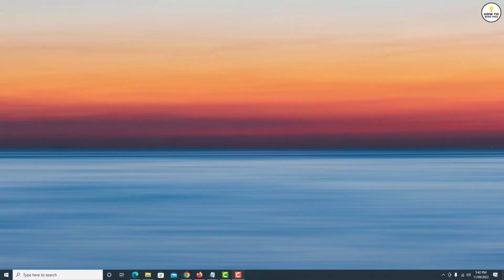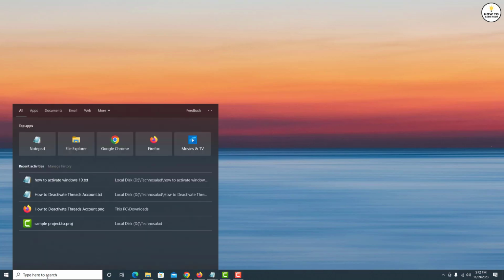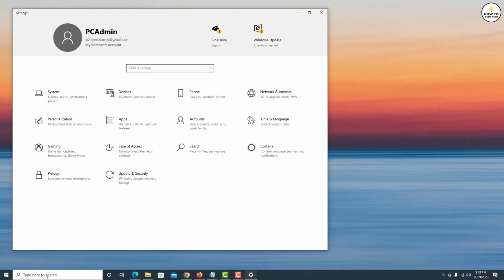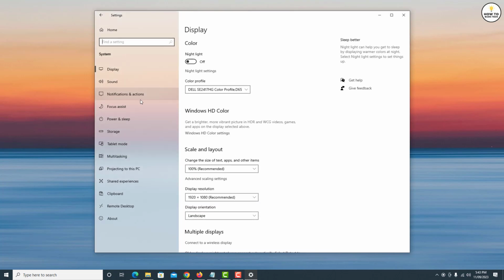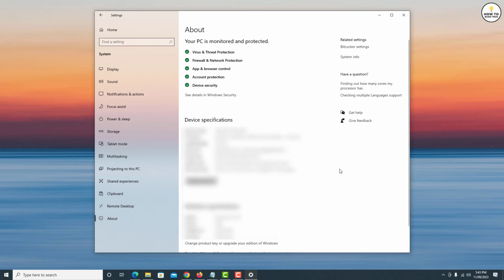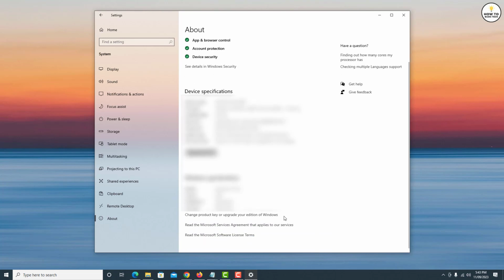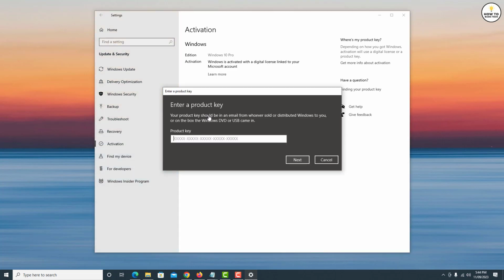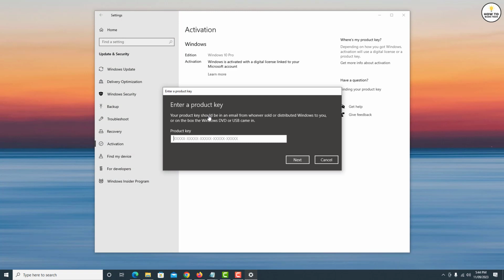How to Activate Windows 10 Like a Pro | Windows 10 Activation - Step by Step Guide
How to Activate Windows 10. In this video, we'll guide you through the process of activating Windows 10, ensuring you have a seamless experience with your PC. Learn the best methods, tips, and tricks for successful activation.

►► Recommended Videos -